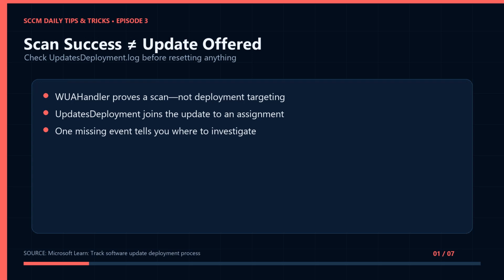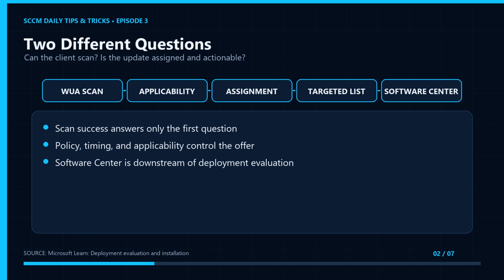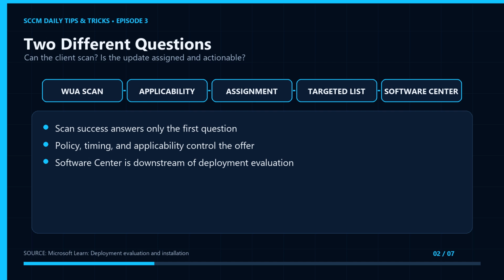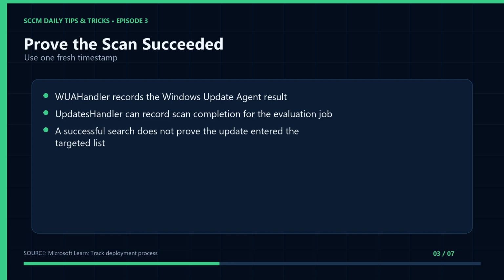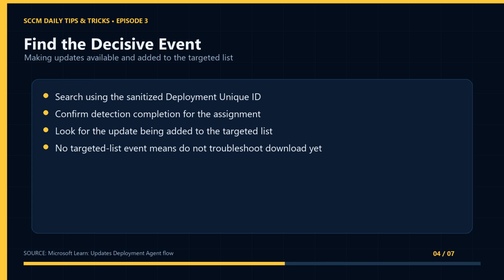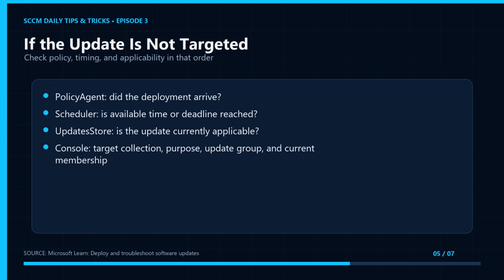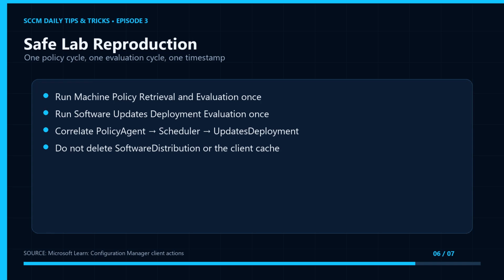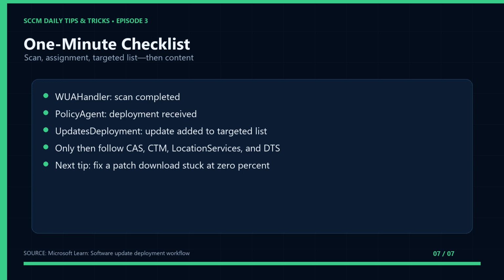SCCM Scan Succeeded but Update Missing? Check UpdatesDeployment.log First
TECHNICAL CORRECTION — 5 September 2026
At about 02:43, superseded updates are incorrectly ruled out automatically. Superseded does NOT mean expired; an applicable superseded update can remain deployable before expiration. Check expiration, applicability, deployment and superseding-update status.
UpdatesStore.log records update applicability/compliance such as required, installed or not required; supersedence is a metadata relationship, not an UpdatesStore detection status. Inspect update metadata and the relevant WUAHandler evidence separately.

SCCM Software Updates Scan Cycle succeeds, but the expected update is missing from Software Center? This quick beginner lab explains why scan success is different from deployment evaluation—and why UpdatesDeployment.log should be checked before resetting Windows Update.

You will learn:
- What WUAHandler.log actually proves
- How PolicyAgent.log proves the deployment assignment arrived
- How Scheduler.log proves available time and deadline processing
- How UpdatesDeployment.log proves the update entered the targeted list
- Use UpdatesStore.log for required, installed or not-required status; investigate supersedence separately
- Why CAS.log and download troubleshooting come only after the update is targeted

Generic isolated lab only. Sanitize every log excerpt before sharing. Remove company names, collection names, site codes, devices, servers, domains, addresses, URLs, accounts, deployment IDs, and credentials. Do not delete SoftwareDistribution or the Configuration Manager cache to solve a missing assignment, schedule, or applicability decision.

Chapters
00:00 Scan Success ≠ Update Offered
00:48 Two Different Questions
01:30 Prove the Scan Succeeded
02:06 Find the Decisive Event
02:43 If the Update Is Not Targeted
03:27 Safe Lab Reproduction
04:12 One-Minute Checklist